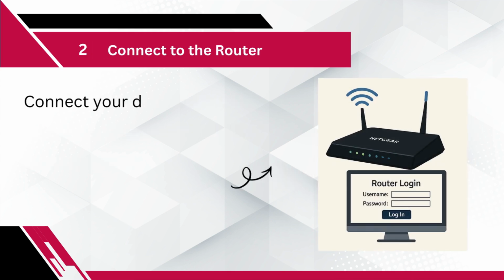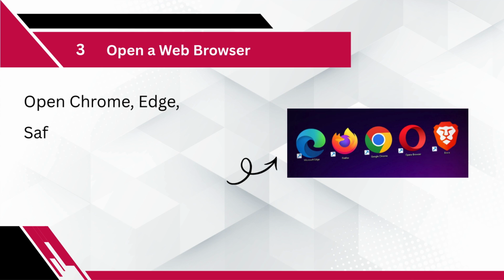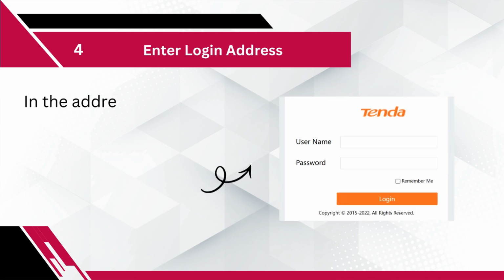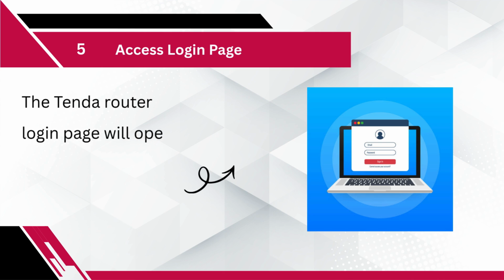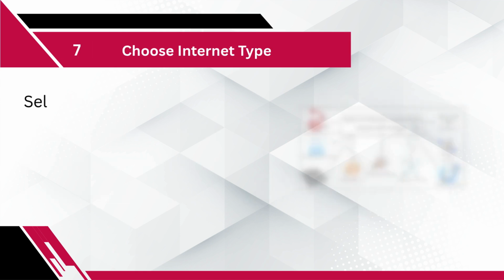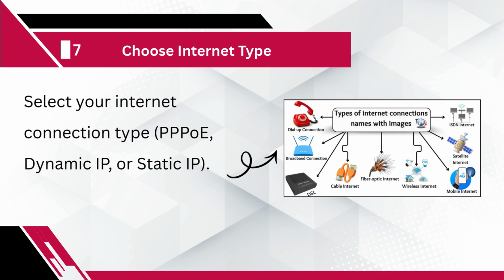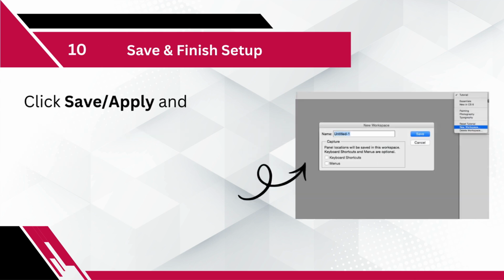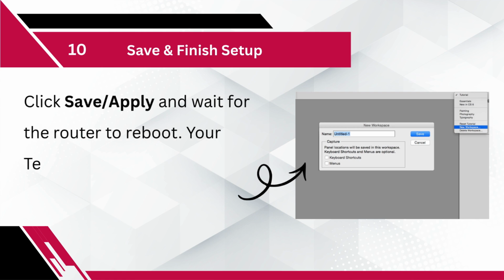Tenda Router Login for Beginners Quick Setup Guide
Learn how to set up your Tenda router with ease, perfect for beginners. This tutorial will guide you through the simple steps to get your Tenda router up and running in no time. Whether you're looking to improve your home network or setting up a new internet connection, this video will walk you through the process. Get started with your Tenda router setup now and enjoy a fast and reliable internet connection. With this easy-to-follow guide, you'll be browsing the web and streaming your favorite shows in minutes. Discover the basics of Tenda router setup and take the first step towards a seamless online experience.